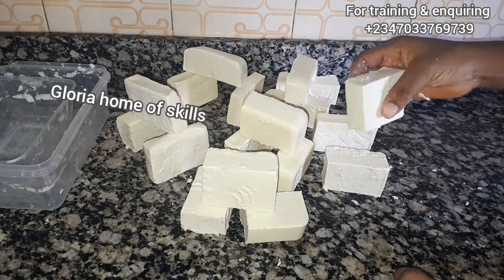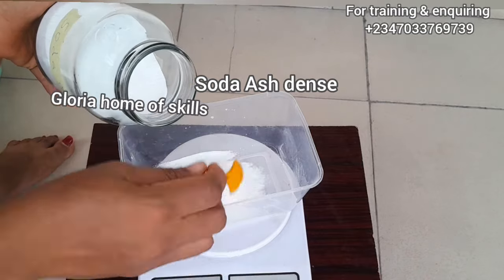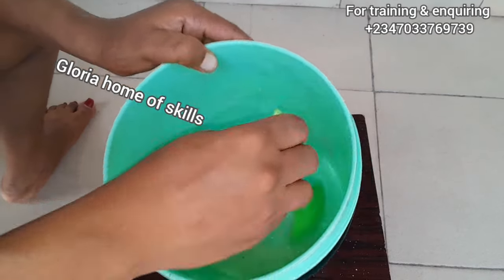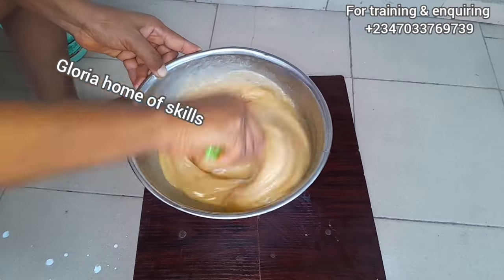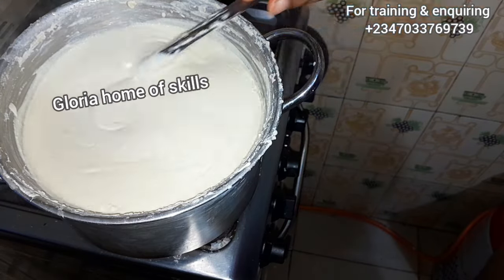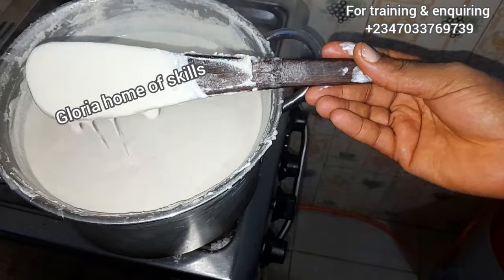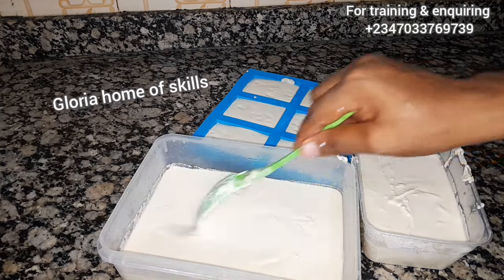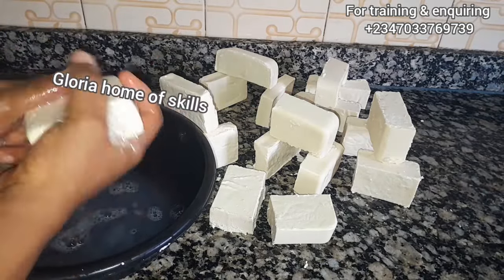HOW TO MAKE BIG PROFIT IN BAR SOAP BUSINESS |HOW TO MAKE BAR SOAP AT HOME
This is a detailed video on how to make profit in bar soap business production, If you're interested in the formula chat this number on WhatsApp